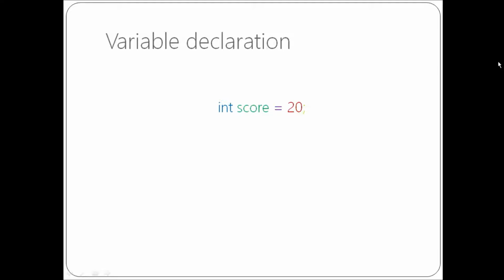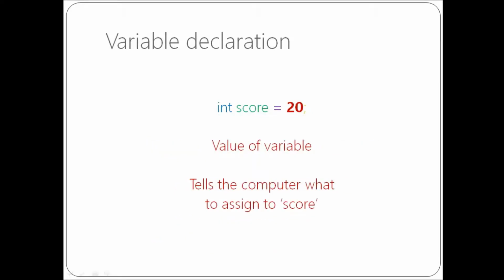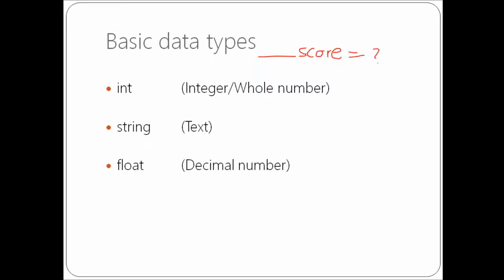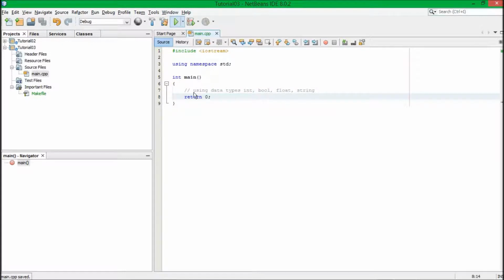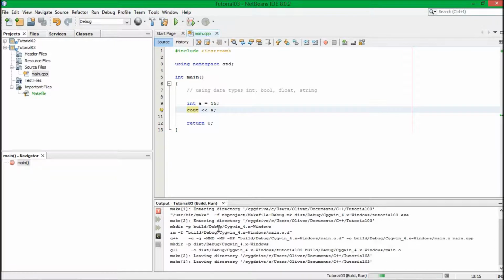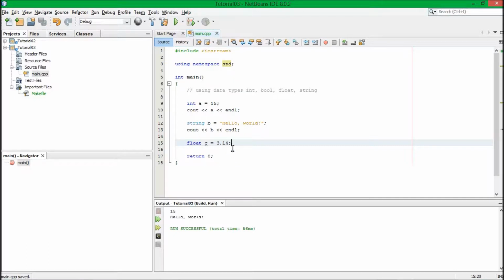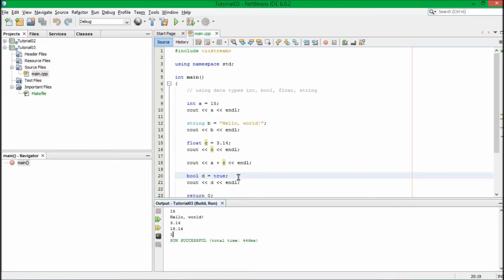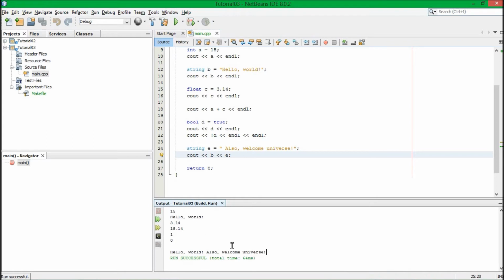C++ Tutorial 03: Data Types and Variables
In this video, I show you how to declare and initialise variables, and some of the basic data types you can use.

Legal Stuff:
I made everything in this video, even the intro and all the music.
I use NetBeans, Microsoft PowerPoint and Blender to create my videos.